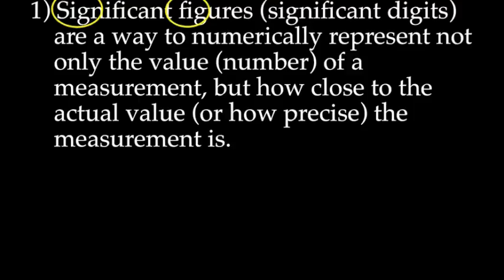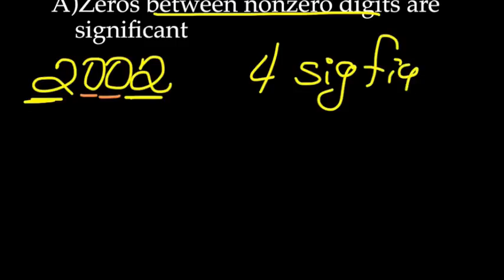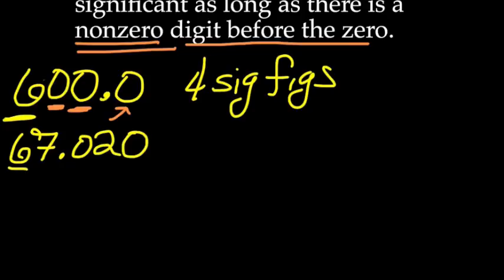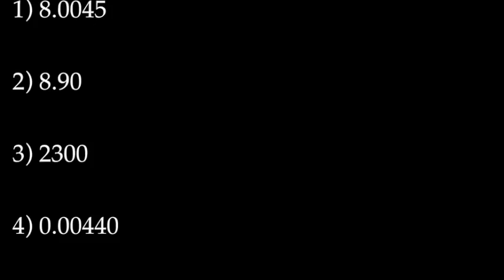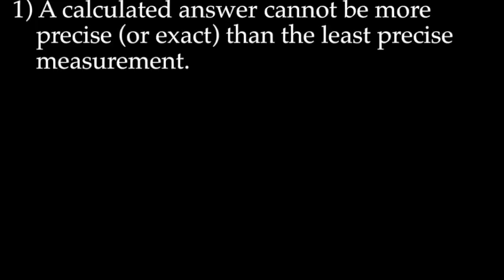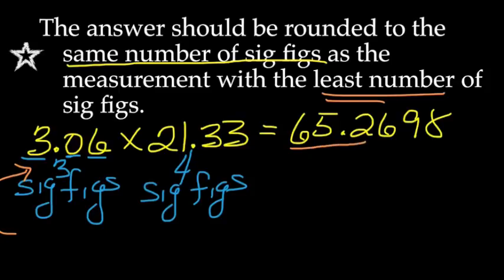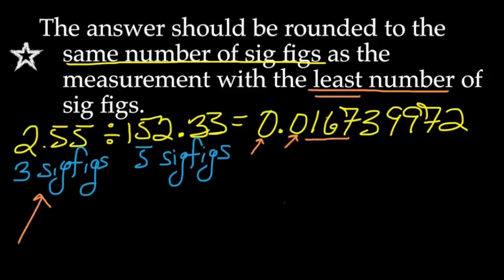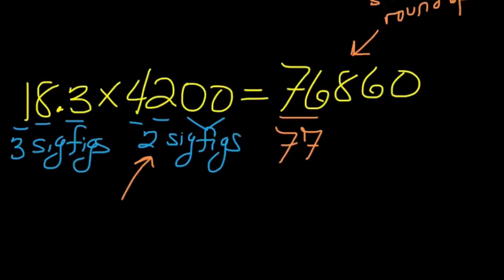Significant Figures Lecture Notes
In this lecture we will learn how to determine significant digits from numbers and during mathematical calculations